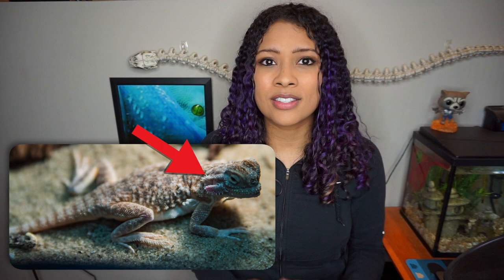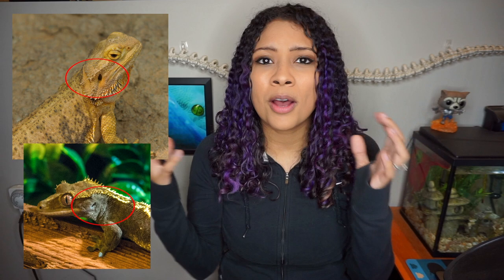Animal Spotlight - Toad Head Agama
Hi guys! I'm super excited about this animal spotlight. Thanks so much to Wild Boy Reptiles for the suggestion. Before filming this, I knew very little about the toad head agama, and I've learned so much. I hope you enjoy learning about this reptile as much as I did.

Also, about that intro. I just really couldn't help myself. Haha.

I just made an instagram to post pictures of all my animals!

Videos related to this one!

Camera:
Microphone:
Ring Light:
Vlog Tripod: